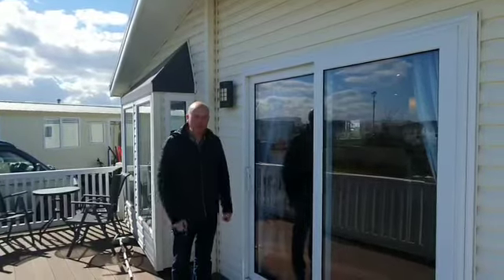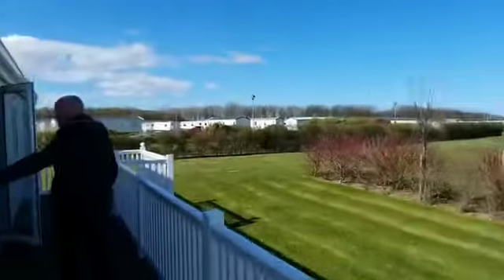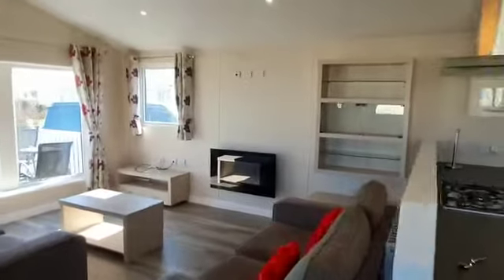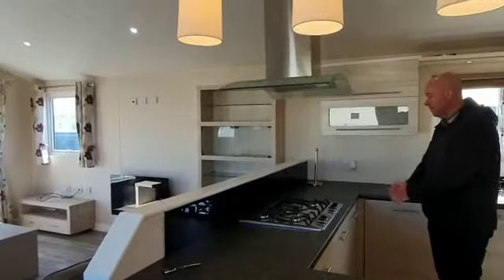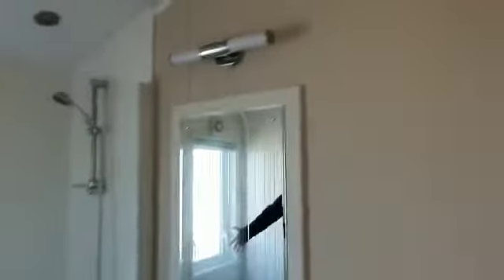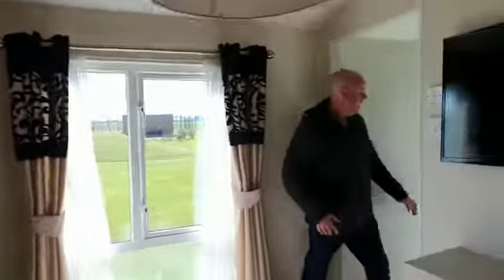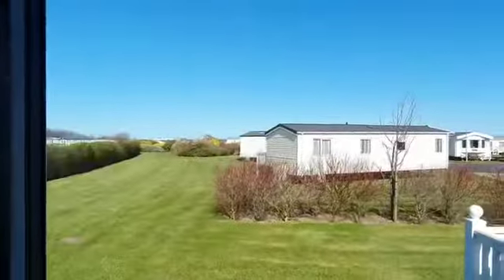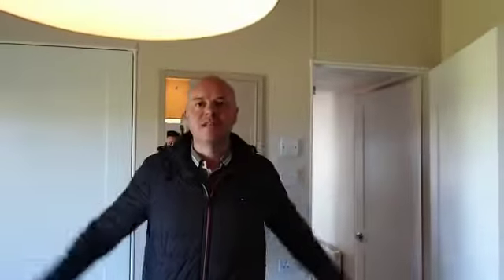Willerby Boston 40.20 2 bed Golden Sands